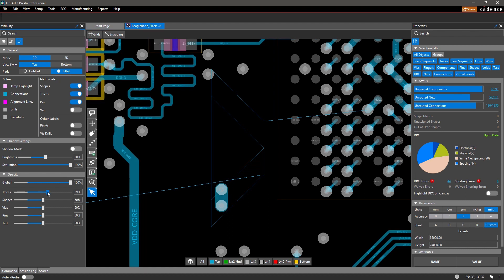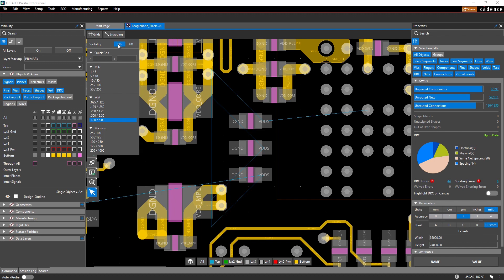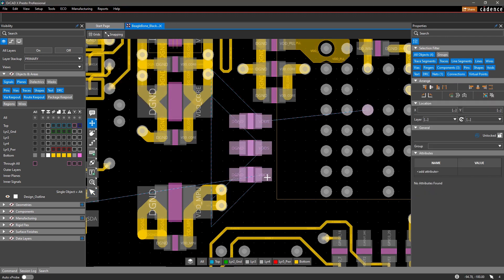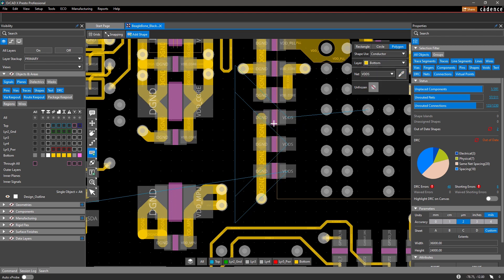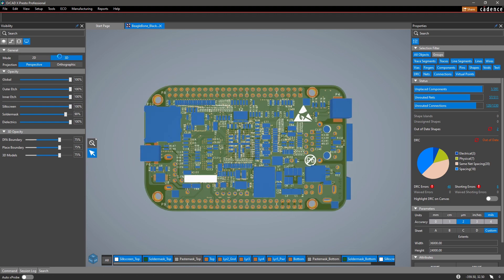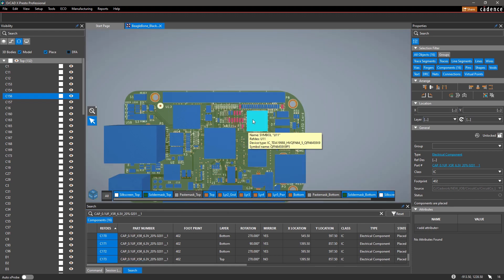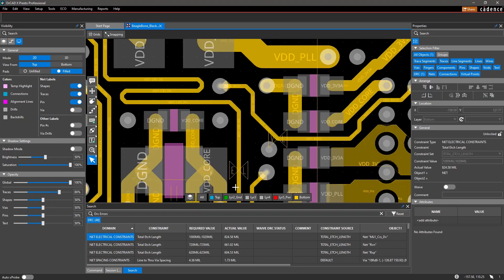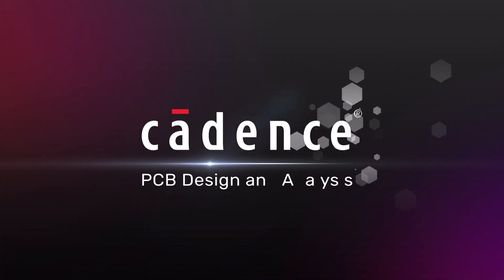OrCAD X PCB Editor Increases Productivity Design Flexibility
Here we explore the OrCAD X PCB Editor Increases Productivity Design Flexibility features